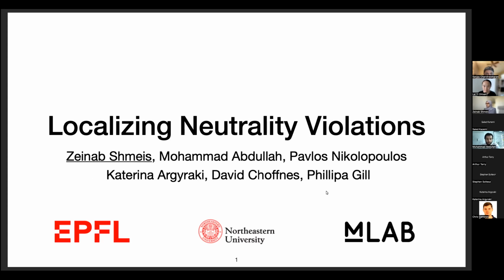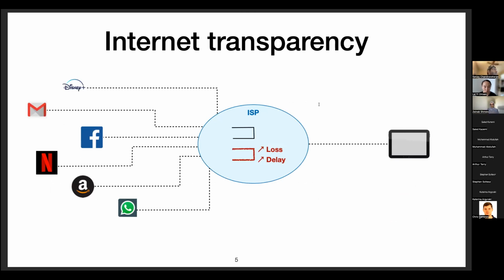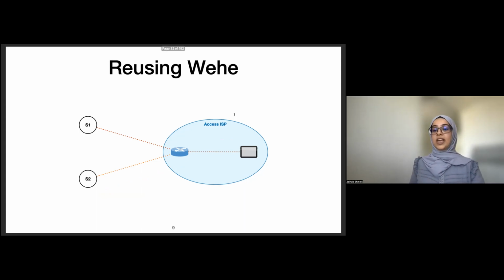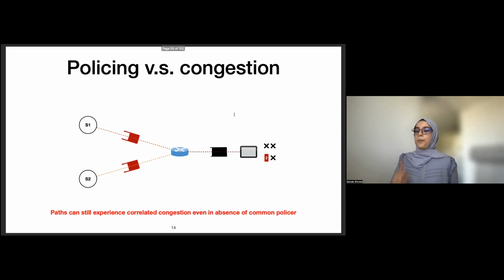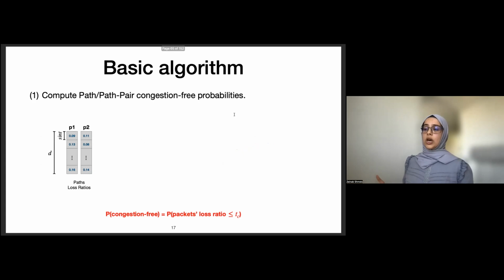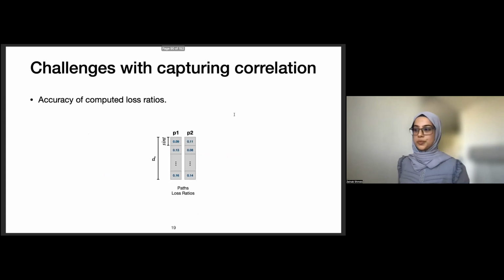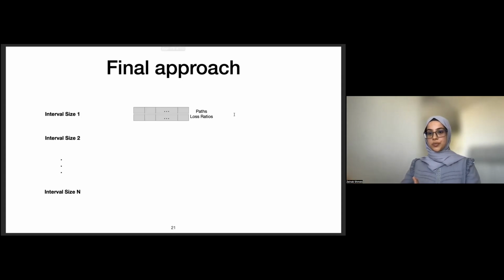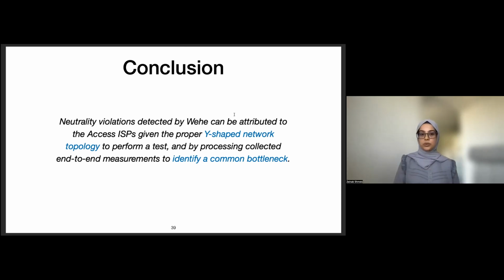Localizing Neutrality Violations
M-Lab 2022 Fellowship presentation led by Zeinab Shmeis, supported by Muhammad Abdullah and Pavlos Nikolopoulos

In December 2021 Measurement Lab opened a call for M-Lab Fellows to use our data and tools for Internet Research, generously supported by Internet Society. The fellows were selected for the merit, rigor, and feasibility of their proposed project as well as their research’s relevance to improvement for end-user Internet performance. These presentations are a summary of their research. You can find out more about M-Lab and the fellowship on our